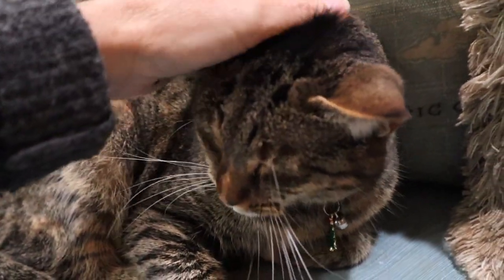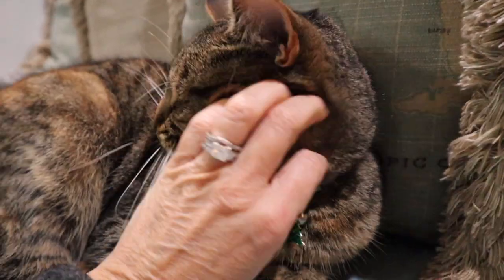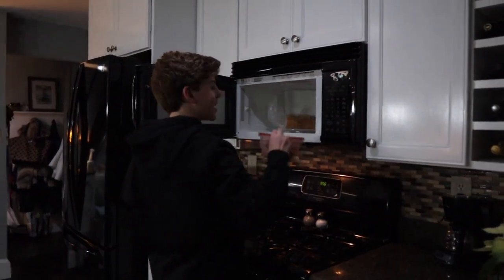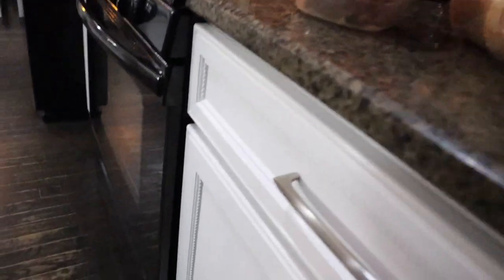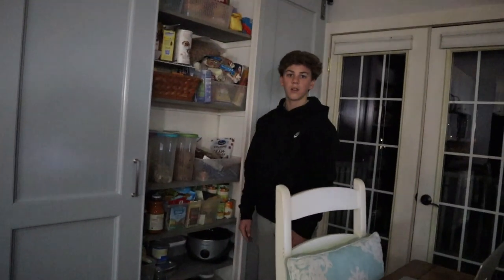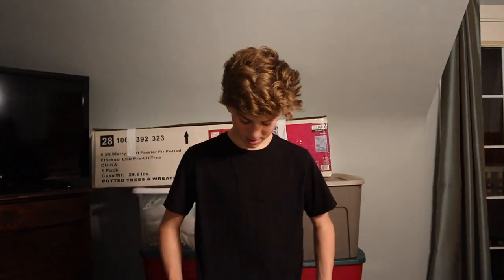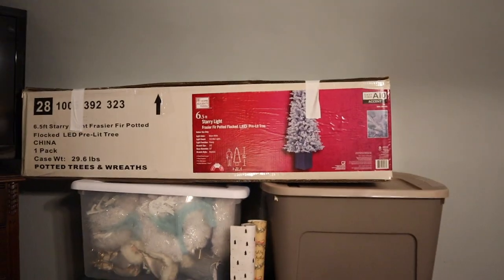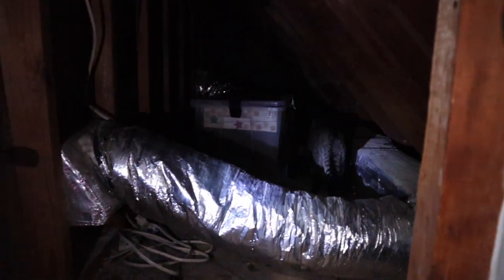The SADDEST Day of the YEAR Came Too Soon This Time | Getting To The Bottom Of The Tea Kettle